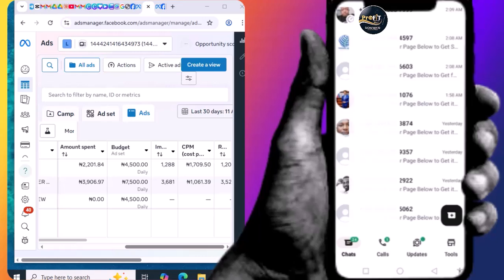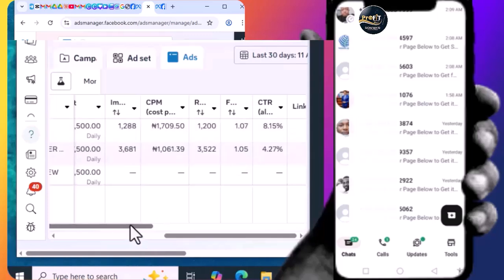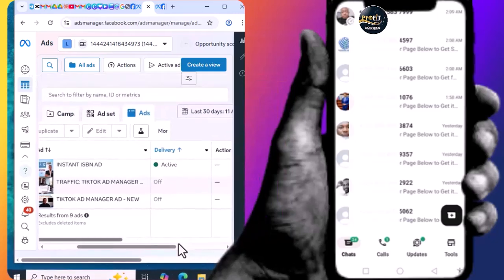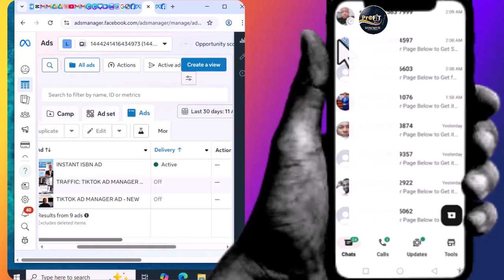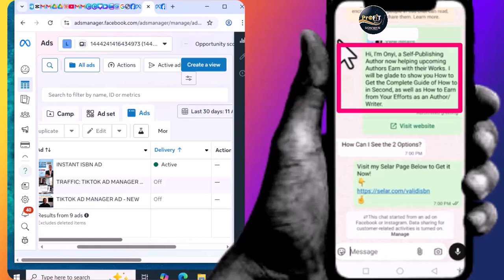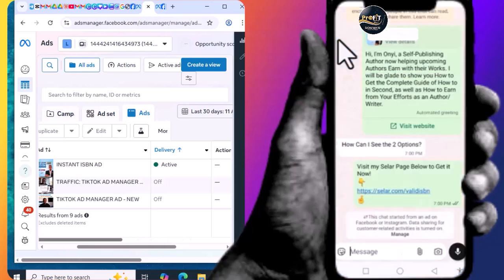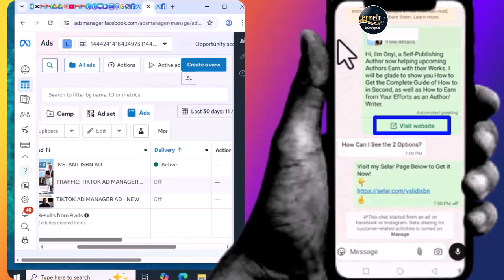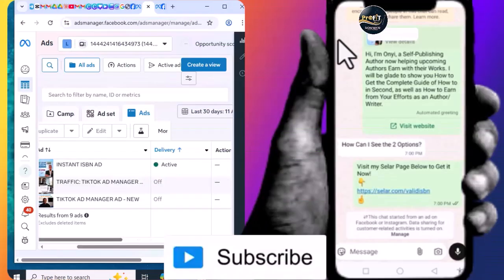Use This Simple WhatsApp Traffic Method to Easily Fill Up Any WhatsApp Group No Website Needed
You can use this same method I deployed to get massive WhatsApp Sales Leads to Fill up Any WhatsApp Group, Especially the setting at the ending Part.

Welcome to ProFiT Leverage — the go-to YouTube channel for Nigerians and Africans who want to make money online using proven strategies that work.

Here, you’ll learn how to:

- Run high-converting TikTok Ads in Nigeria
- Build and sell profitable digital products
- Start and grow with Amazon KDP (even as a beginner)
- Launch side hustles that generate passive income
- Monetize your YouTube channel the smart way
- Turn your smartphone into a money-making machine with expert tips on ads, digital platforms, and content monetization

If you're looking for real results, practical tutorials, and Nigeria-friendly tools, you're in the right place.